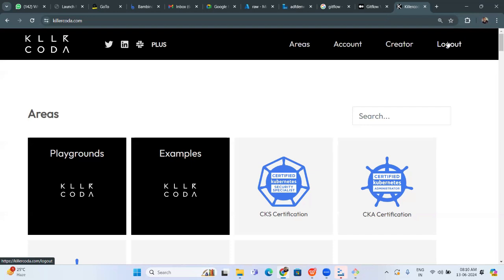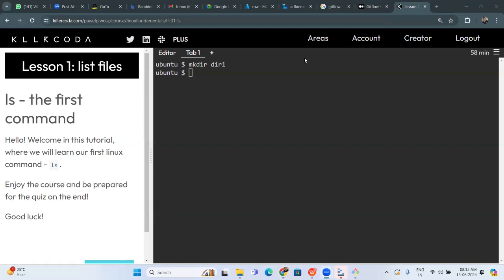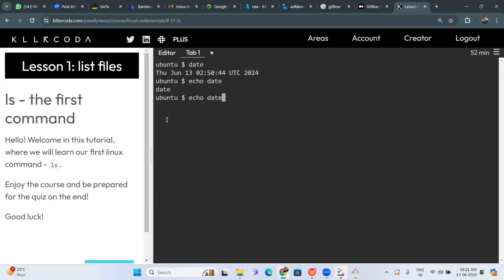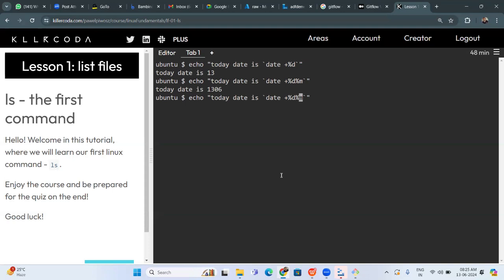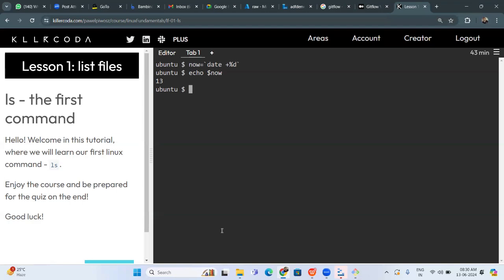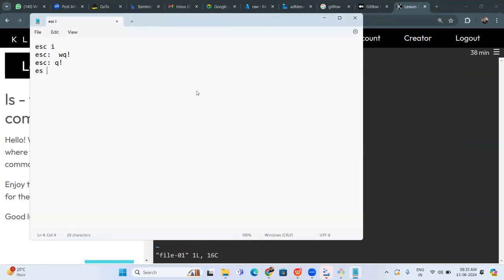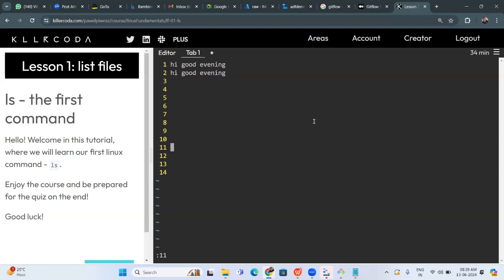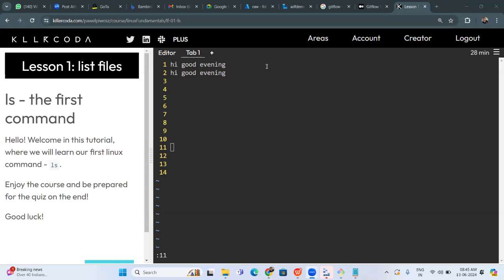AWS & DevOps Demo Part2 - June 13th, 2024 | Bhaskar Jogi | Go Online Trainings | 90000 75637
Hi,

AWS & DevOps Online batch starts on June 14th, 2024 @ 8:00 AM IST
100% support will be given for the placement as well. Good luck.

Course Name                 : AWS & DevOps
Faculty                                : Mr. Raghu

Eligibility for the course:
Any graduation and any year passed out candidates. Students should know SQL Server.

Regards
Team